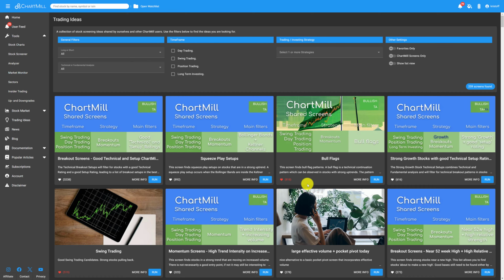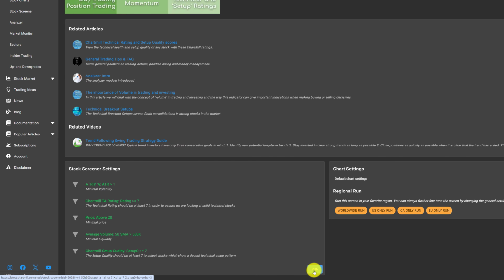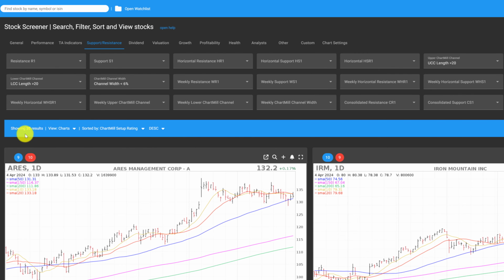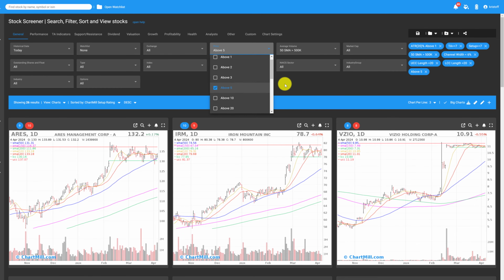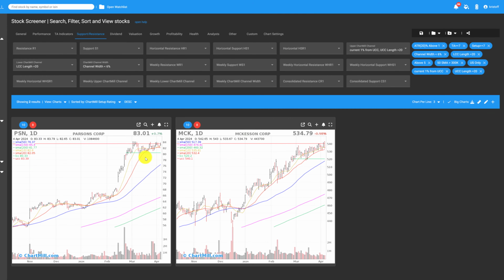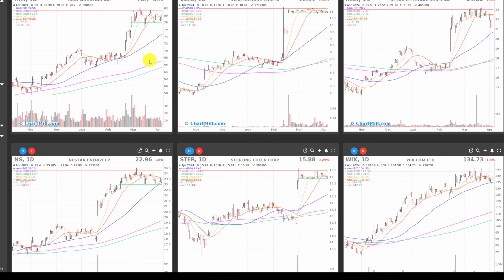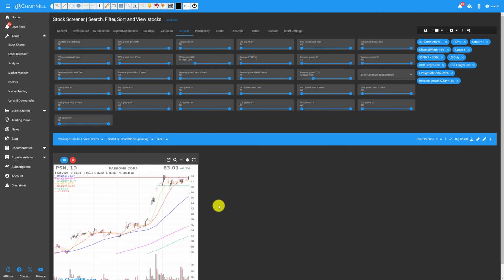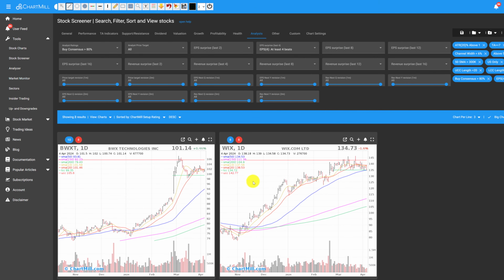Find breakouts before they actually happen by combining ChartMill Screens and Trading Ideas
Learn how to combine ChartMill Screens and Trading Ideas to find those low-risk breakout trading setups.